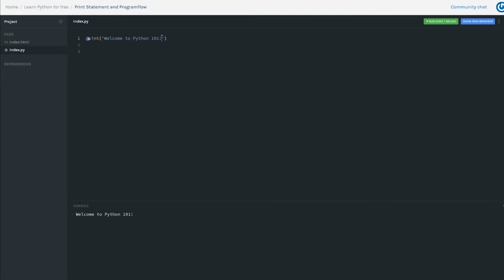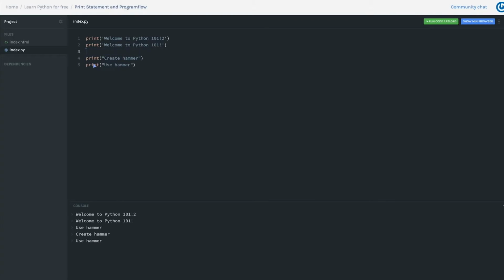Python 101: Part 4 Printing & Programflow / Learn Python For Beginners Tutorial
This is a video of my free interactive Python 101 Course on Scrimba platform.

If you want to follow along and learn without doing the course on Scrimba or a python environment, you can use a free online IDE like repl.it/languages/python3 or
to write your own code.